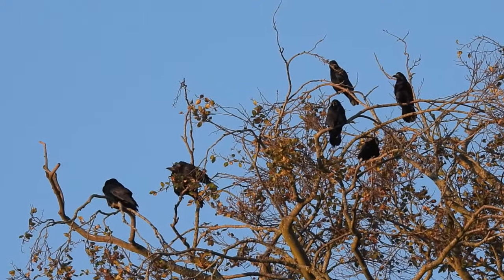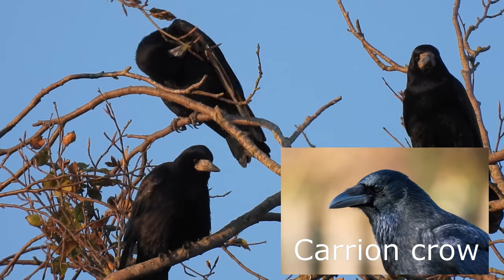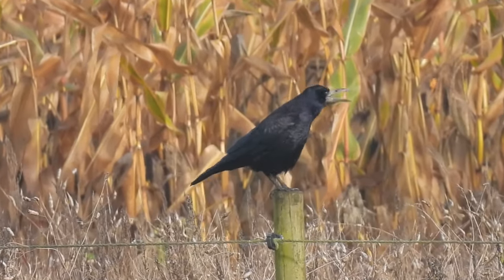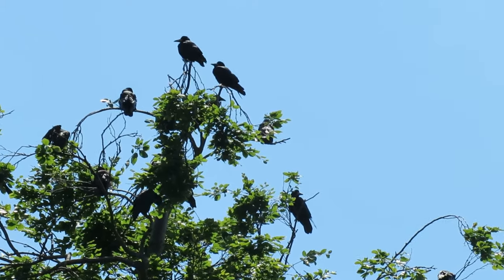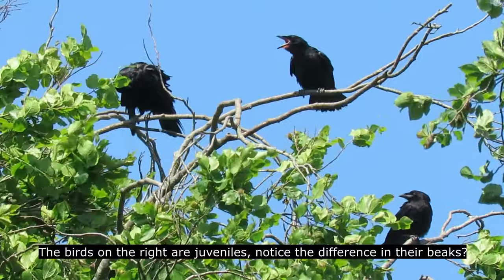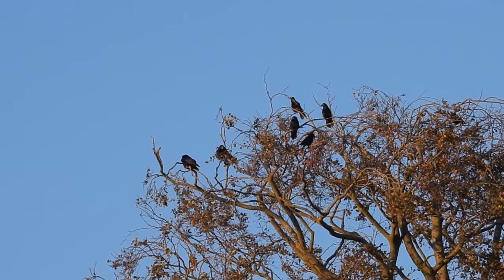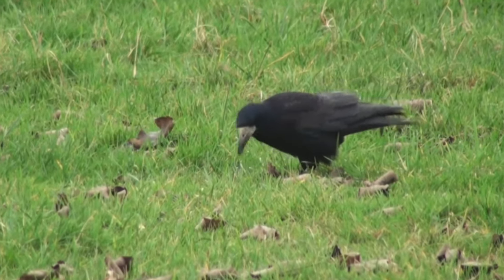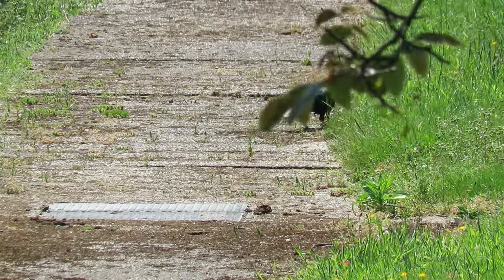Things you need to know about ROOKS!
If you have ever seen a group of large black birds, nesting close together near to farmland, the chances are high that you’ve been looking at rooks. These are members of the crow family and their communal nesting sites are known as rookeries.
Rooks are communal birds that nest, feed and roost in large flocks throughout the year. Sometimes there can be several hundred birds in one patch of trees. They are omnivores and use their featherless beaks to probe into mud for worms, beetles and other invertebrates. They will also occasionally eat carrion, birds eggs, grains and seeds and they will sometimes scavenge for scraps. They rely on large trees for nesting and roosting and their main habitat is agricultural areas, farmland and grassland although they can also be seen in urban places such as graveyards and large parks.
Rooks form long lasting pair bonds and often remain monogamous for life. Each pair will start to build their nests early in the year, usually during February and March but sometimes as early as January. These are high in the branches of large trees and can be just a metre or so away from other nests. Living so closely together does mean that the twigs they use for nest building are in high demand, and they are known to steal twigs from eachothers nests. To prevent this, the female usually guards the nest site whilst the male collects twigs and mud to bind the nest together with. Once the nest is complete, it is lined with wool, moss, leaves and sometimes even hair before the female lays between 3 and 5 pale greeney blue eggs with darker patches. These measure about 4cm long and she will incubate these alone for 15 to 16 days before they hatch. Both parents feed the chicks in the nest for 32 to 34 days when they are ready to fledge. After this, the young birds are fed by their parents outside of the nest for many more weeks until they are able to look after themselves. Some will then disperse to other rookeries whilst some will stay in the same area where they were raised into the autumn. Young rooks look very similar to adults but their bills are black, have feathers running along their tops and they lack the featherless patch at their bills base. Each pair of rooks will only nest once per year, but will maintain a close bond with their partner outside of the nesting season, feeding and roosting together. Amazingly some rookeries can last a very long time, there are several in the UK that have been in the same place for more than 100 years.
Just like other members of the crow family, rooks are really intelligent, they understand how to use basic tools almost to the same level as a chimpanzee and in one experiment a rook quickly learnt that adding rocks to water would raise the water level and make floating food that was previously out of reach available.
There are around 980 thousand pairs of rooks in the UK, but this represents a decline of about 20% over the past 25 years. Outside of the UK they are found across mainland Europe, into southern Russia and as far east as northern China. They have also been introduced to New Zealand, where they are treated as a pest and there are ongoing efforts to eradicate them. In some of their northern ranges they sometimes move south in cold winters but over most of their range they are resident all year round. The oldest rook ever recorded lived for 22 years and 11 months exactly, but they have an average lifespan of about 6 years. Here is one of the rooks calls.

Some of the other footage and images used are creative commons, the originals and their licence details can be found at: